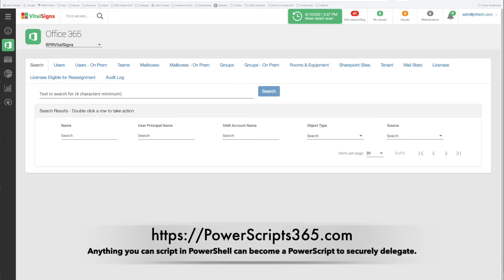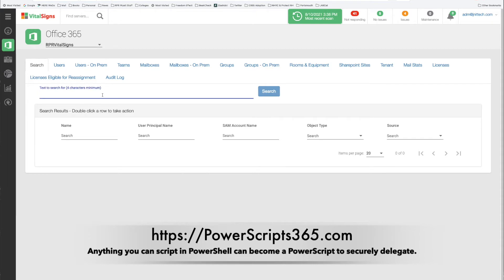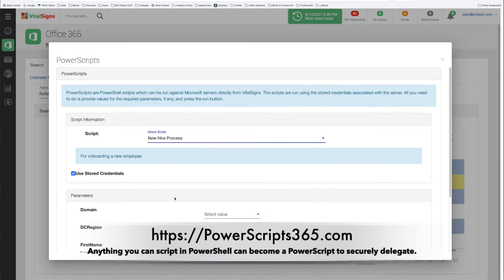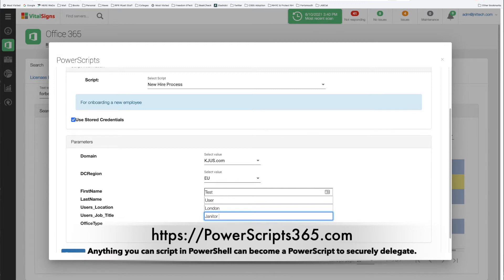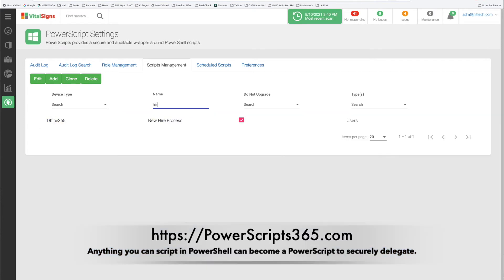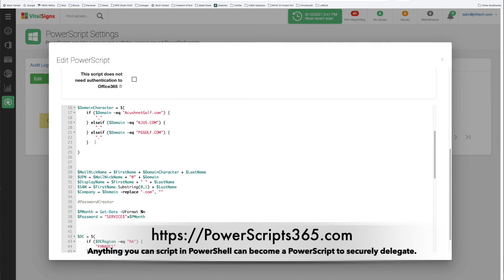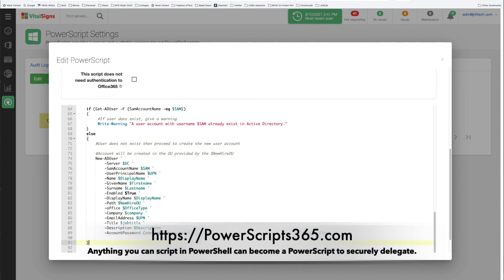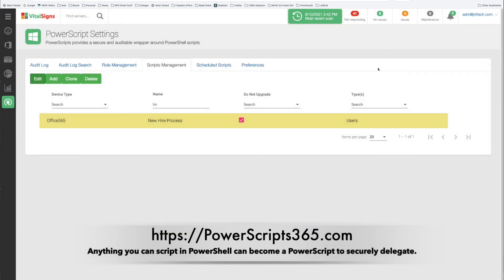Using PowerScripts to automate the New Hire Process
How a major golf company uses PowerScripts as a secure way to execute PowerShell when onboarding a new employee